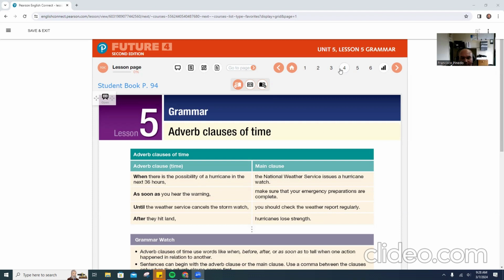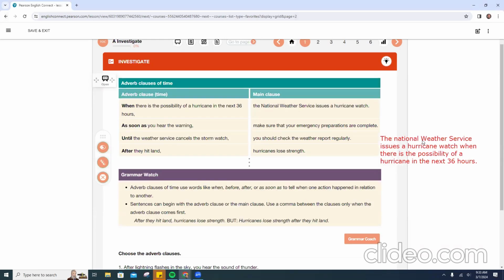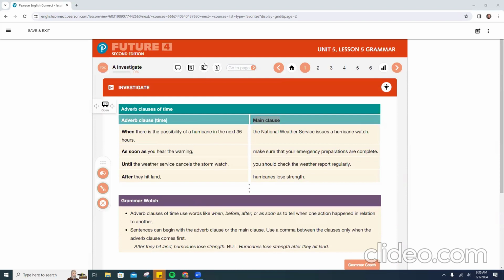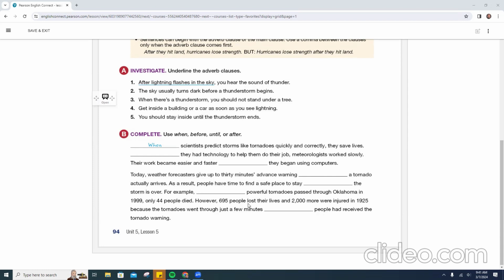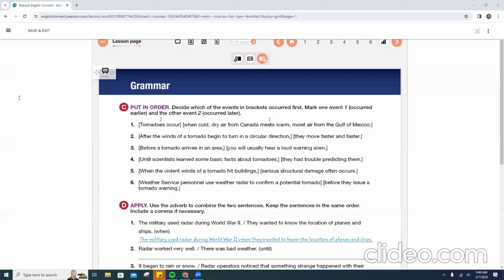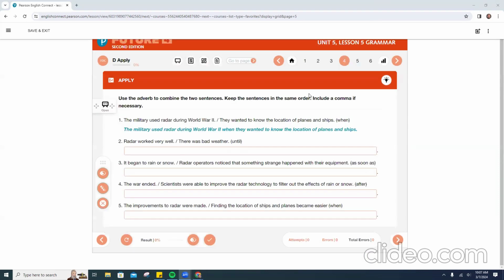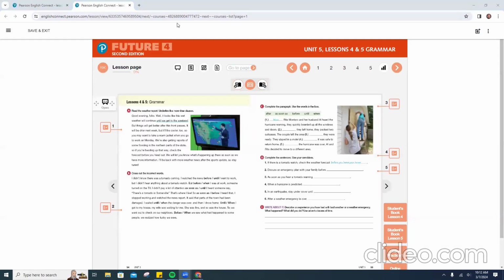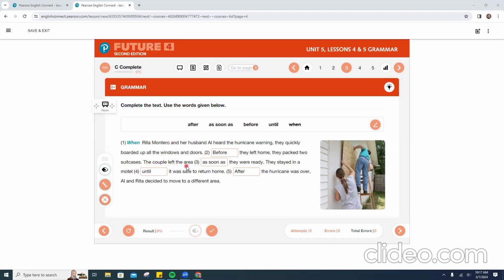March 7 2024